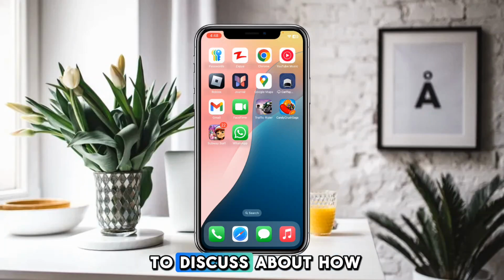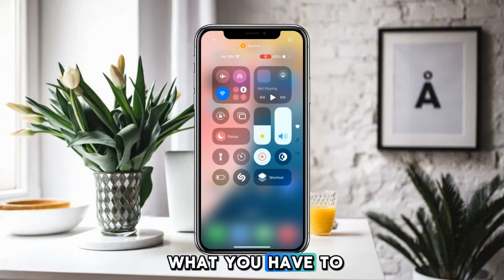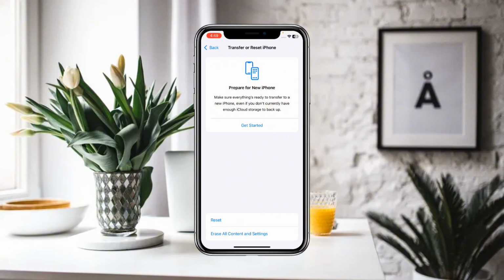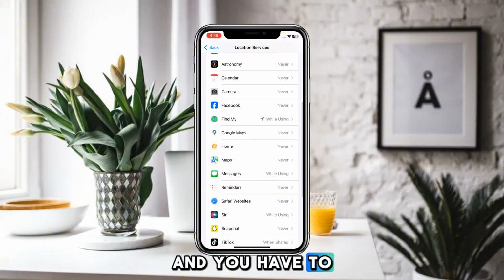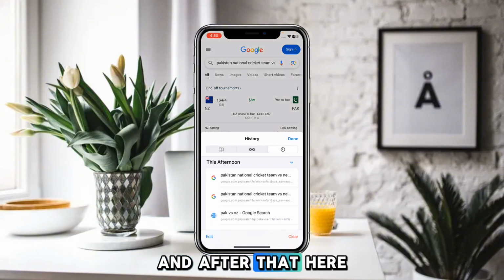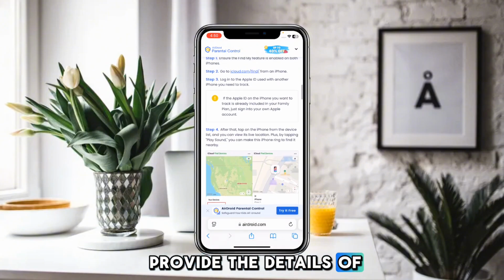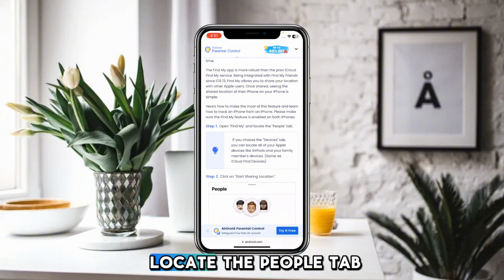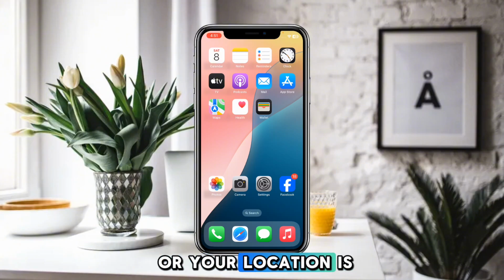How to Track a Lost iPhone by Phone Number | Find Your iPhone Fast!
Lost your iPhone? Wondering if you can track its location using just the phone number? In this video, we’ll guide you through the best methods to find your lost or stolen iPhone, including official Apple tools and alternative solutions.

🔹 What You Will Discover in This Video:
✅ Whether you can track an iPhone by phone number
✅ How to use Find My iPhone to locate your device
✅ How to track an iPhone using Google, iCloud & Apple ID
✅ Tips for securing your lost or stolen iPhone
✅ What to do if your iPhone is turned off

📢 Timestamps:
0:00 Introduction
0:30 Can You Track an iPhone by Phone Number?
1:15 Using Find My iPhone to Locate Your Device
2:30 Tracking an iPhone via iCloud & Google Maps
4:00 What to Do If Find My iPhone Is Turned Off
5:15 Securing Your Lost iPhone & Preventing Theft

How to track a lost iPhone by phone number

Can I locate an iPhone with just the number?

Find My iPhone location tracking

Track stolen iPhone without Find My

How to use iCloud to track iPhone

iPhone lost tracking number

Apple ID location tracking iPhone

Google Maps iPhone tracking method

Find lost iPhone with Apple ID

How to find a missing iPhone

Best iPhone tracking apps 2025

How to locate a stolen iPhone

Find My iPhone not working fix

Can police track a lost iPhone?

Track iPhone even if it's turned off

Apple security tips for lost iPhones

How to activate lost mode on iPhone

iPhone tracking methods 2025

Track iPhone remotely with iCloud

How to secure a lost iPhone